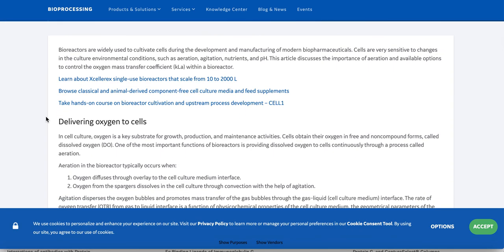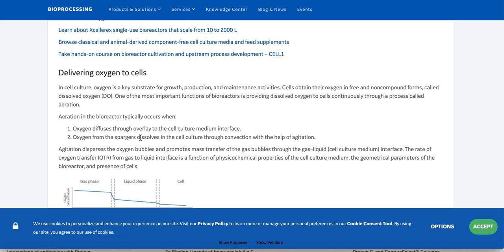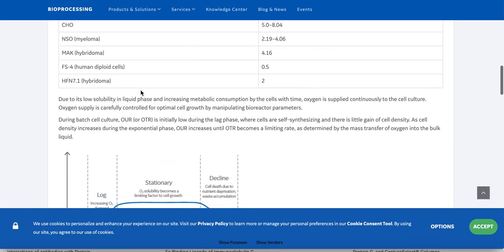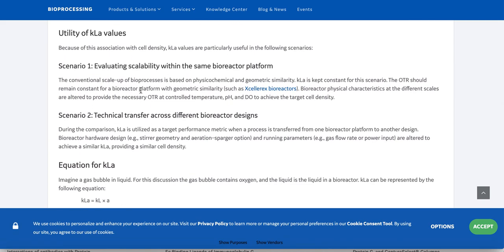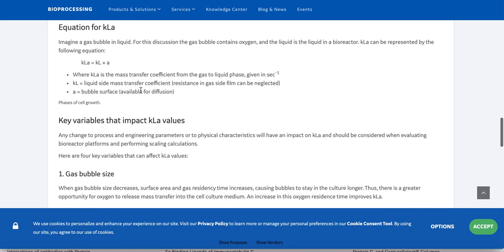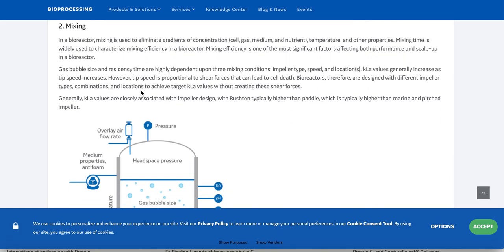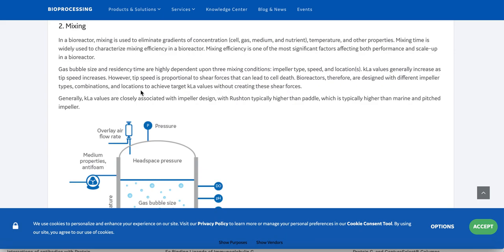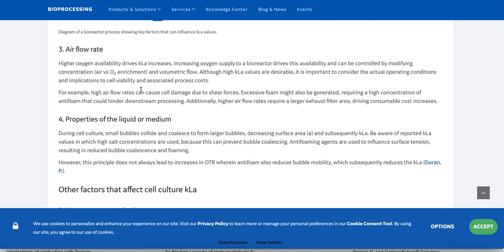scalability of single use bioreactor